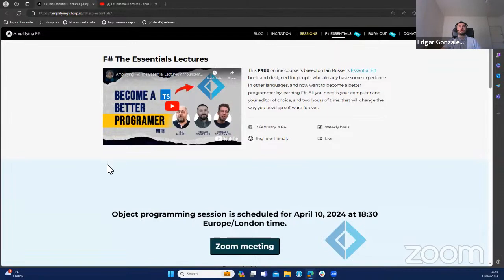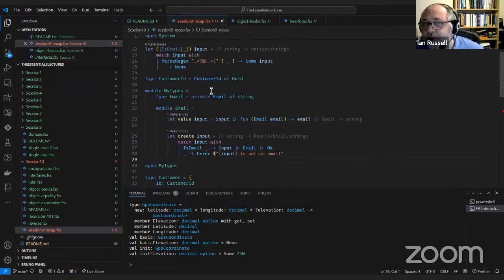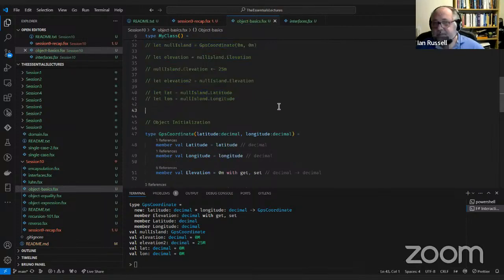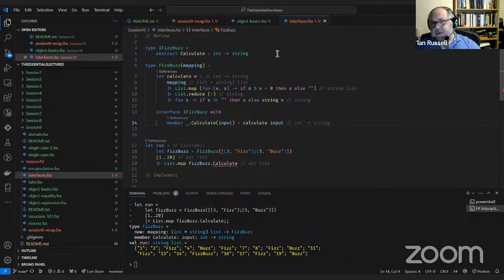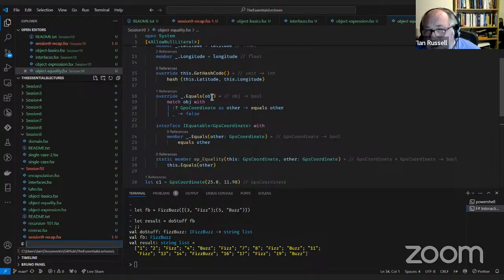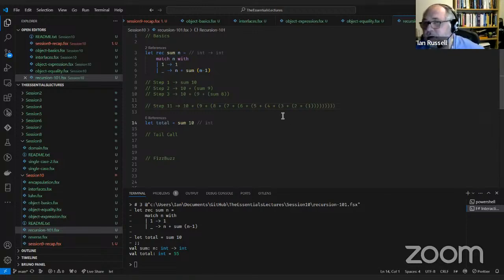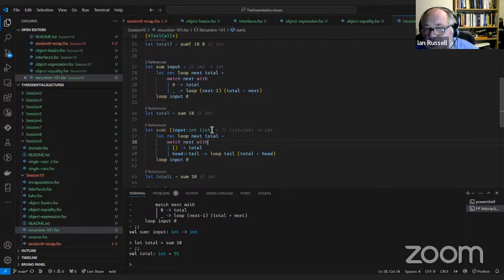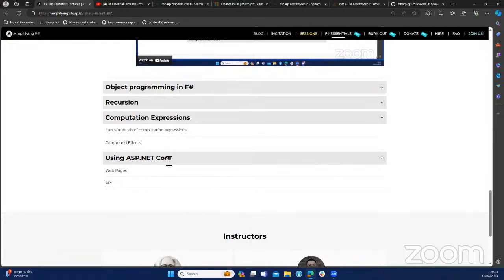Object programming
In this lesson we cover the basics of F#'s  object programming model